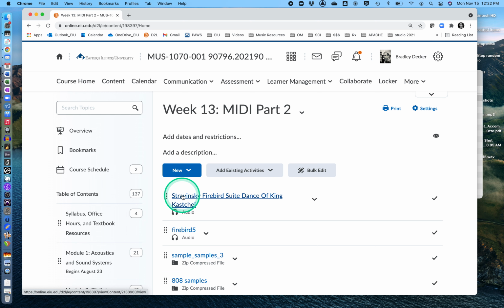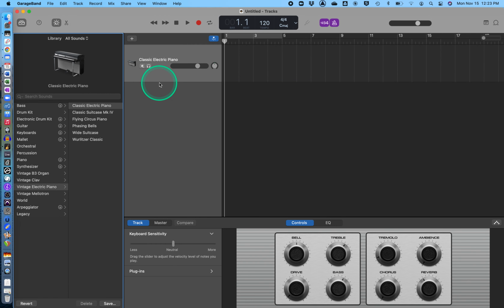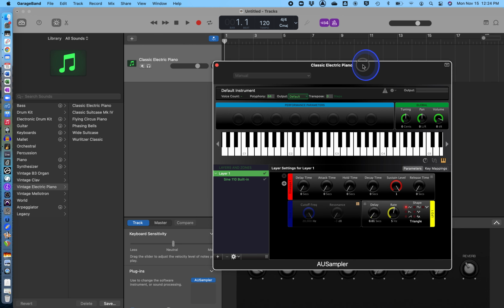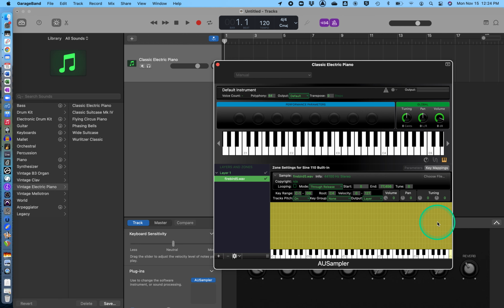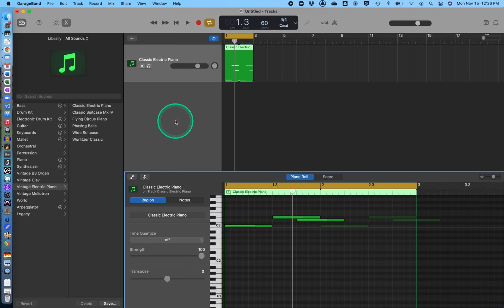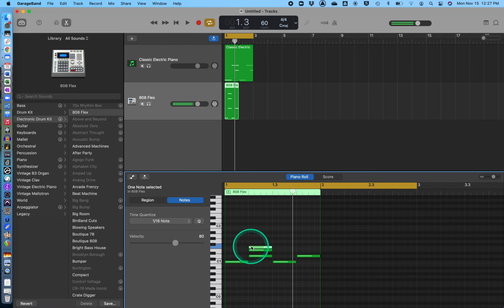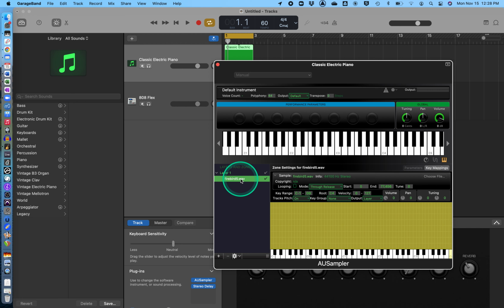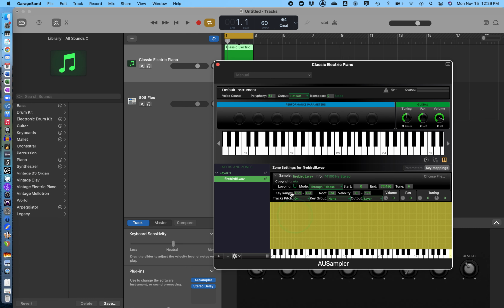Week 13 Assignment Demonstration - Sampling in Garageband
How to use AUSampler in Garageband to trigger the "Firebird" orchestra hit.